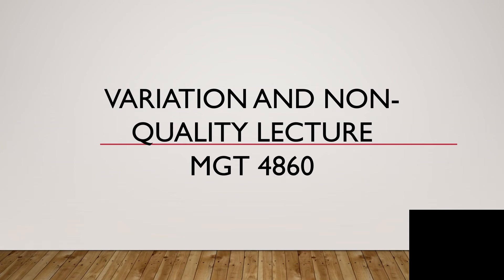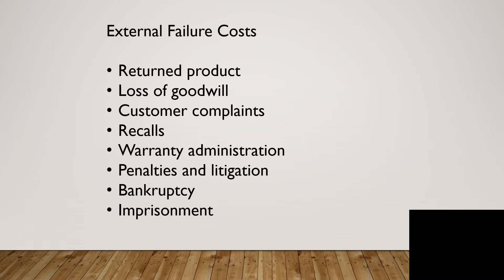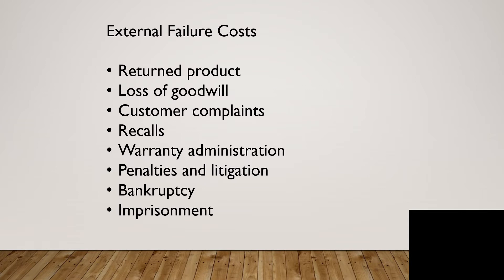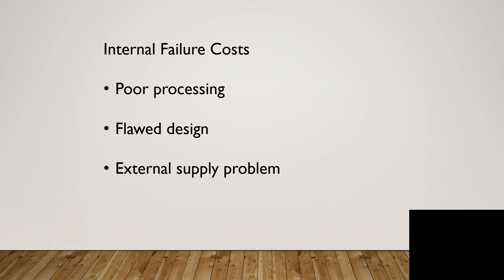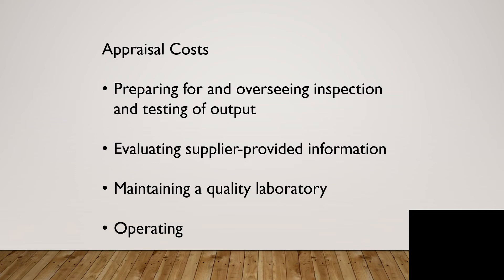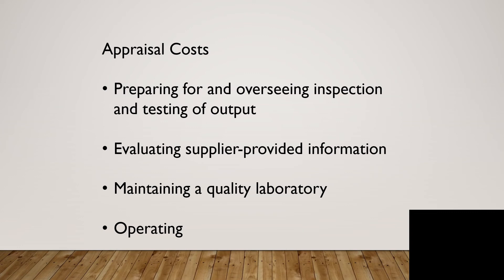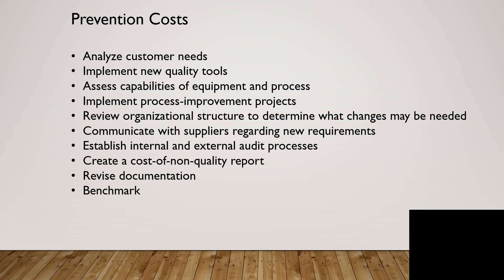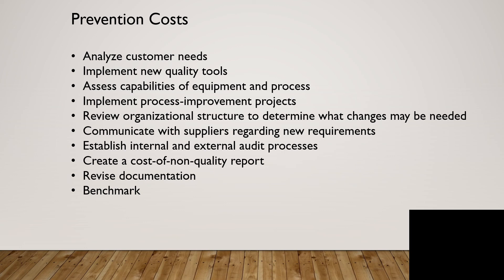Lecture 4 Narrated MGT 4860 Variation and Non Quality Part 1